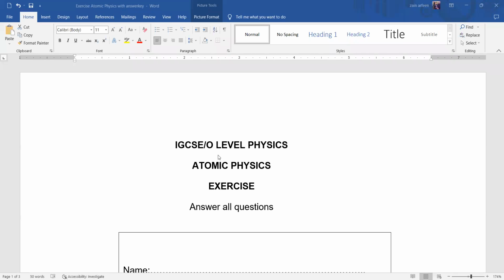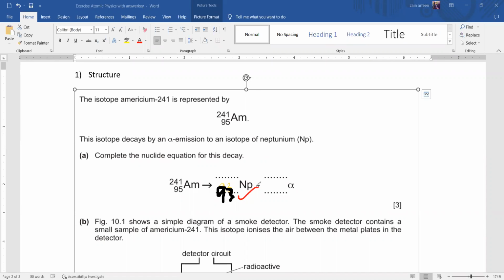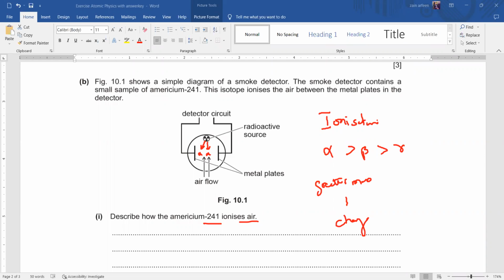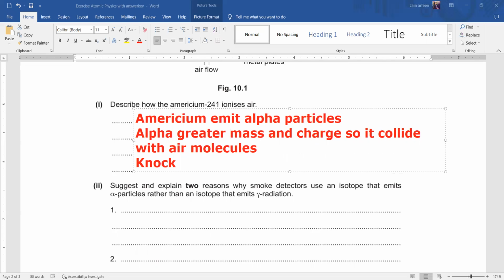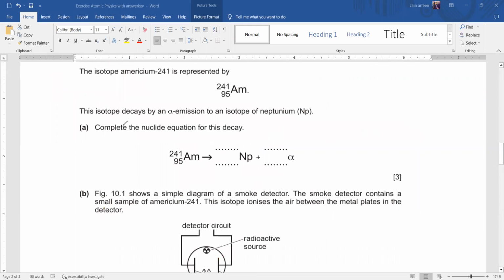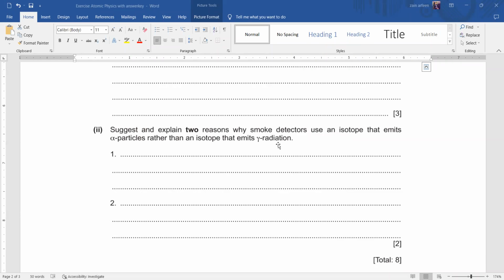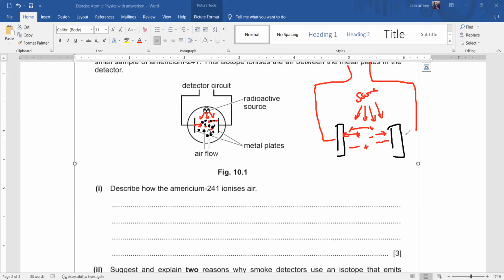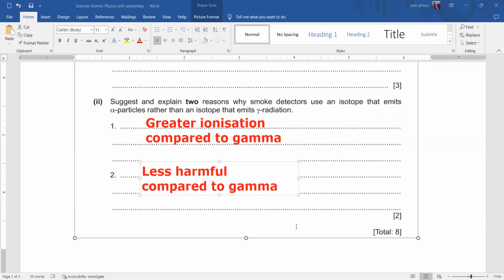Exercise Atomic physics question 1 Cambridge IGCSE Physics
Exercise Atomic physics question 1